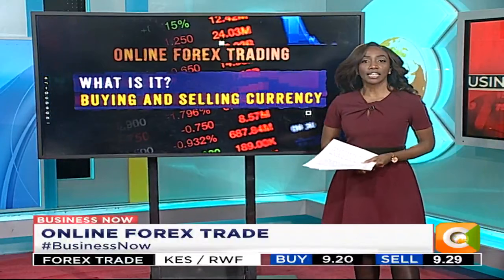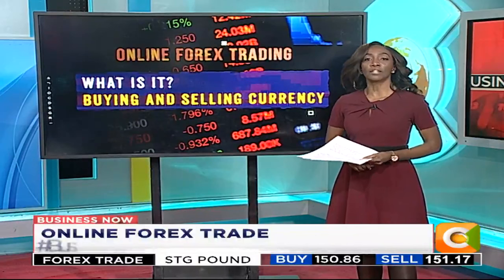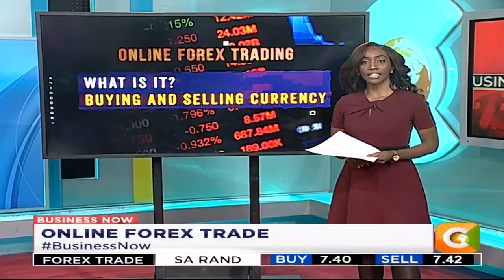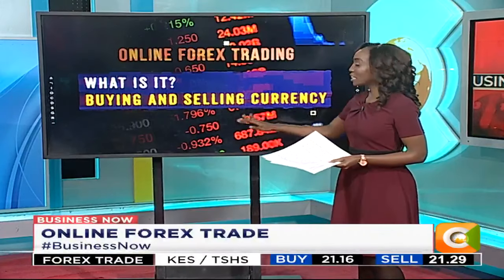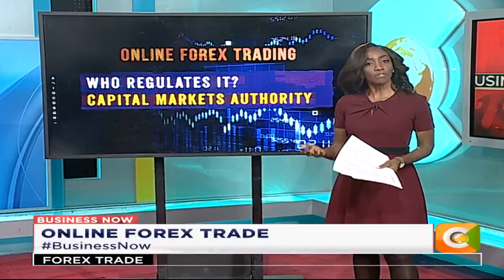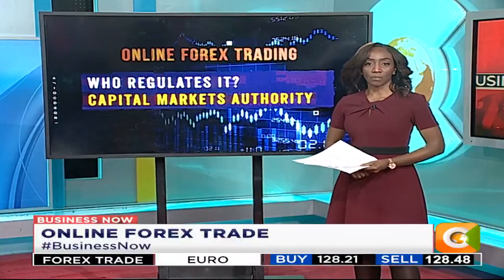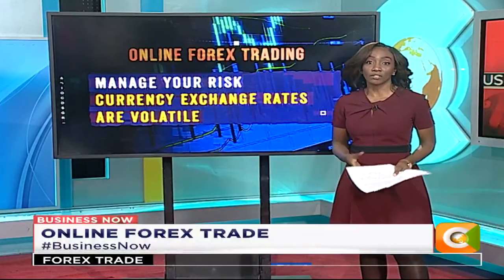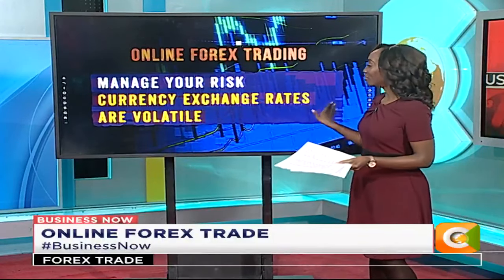| THE 5 WITH YVONNE OKWARA | Basics of Online Forex Trading